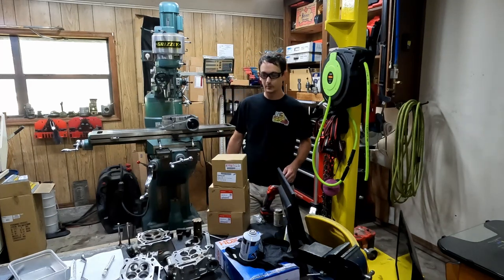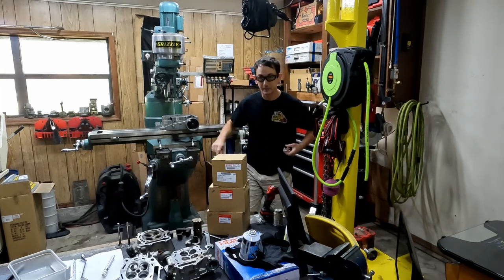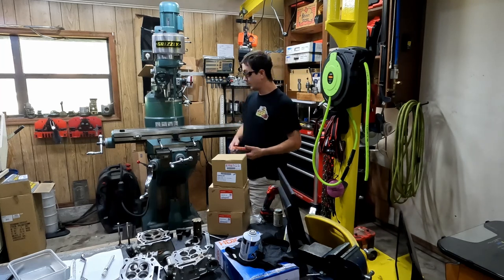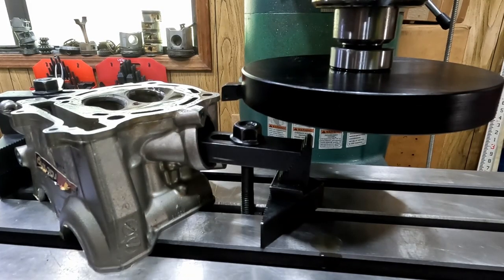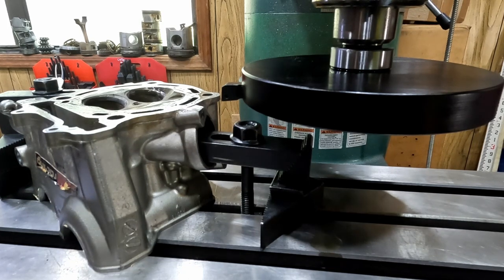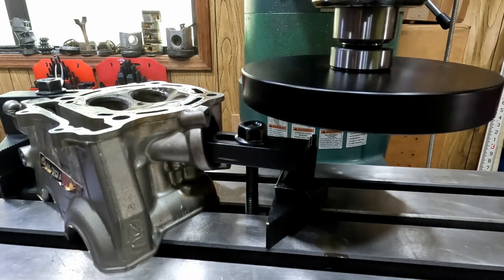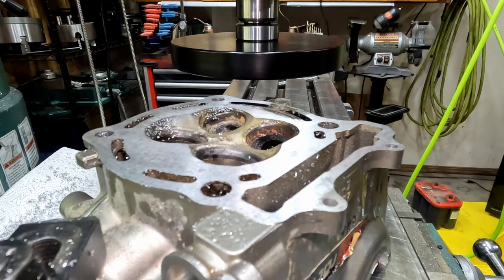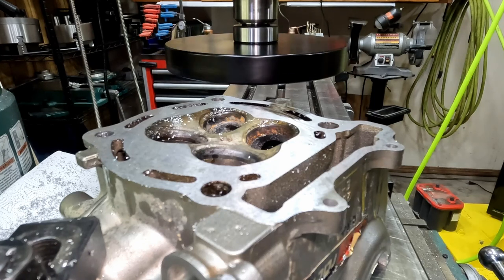Honda 450 head resurface, after bad valve failures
Well today the shop is busy busy as you can see. I had a close call loading some stock so I thought I would show you guys how to slow down and use proper lifting devices, even if your in a hurry, or at least get someone to help you load things. I did take time to try out the new GoPro and got the latest Codecs downloaded so enjoy the 4k ultra slo mo shots of the giant fly cutter as we resurface some heads. Thank you all, and I hope whatever it is you are working on is going well!